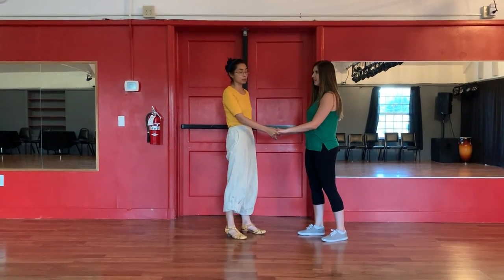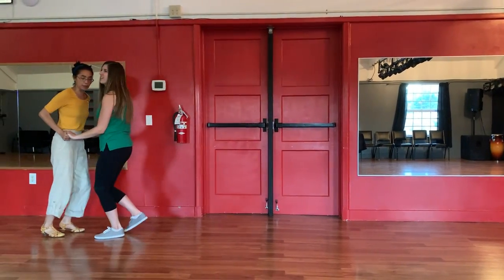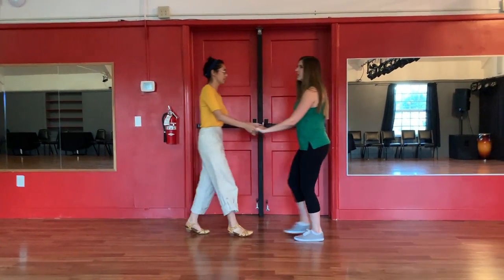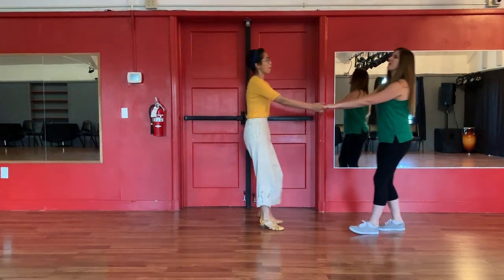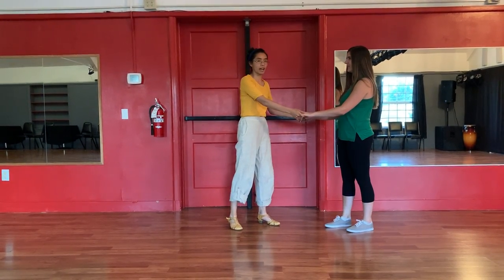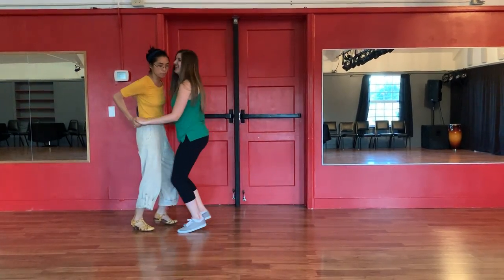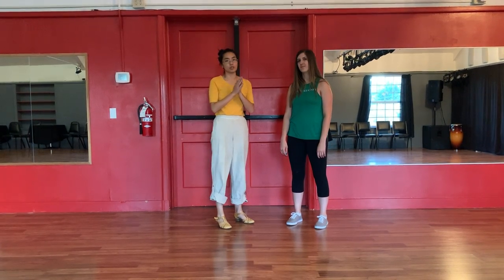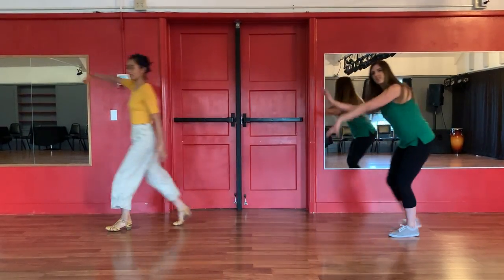Lindy Hop II July 19 Week 3